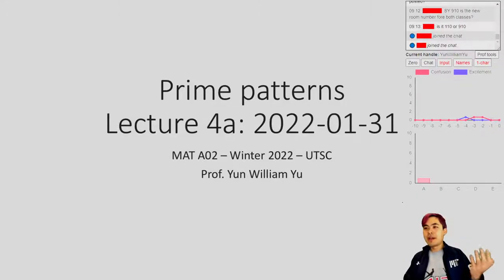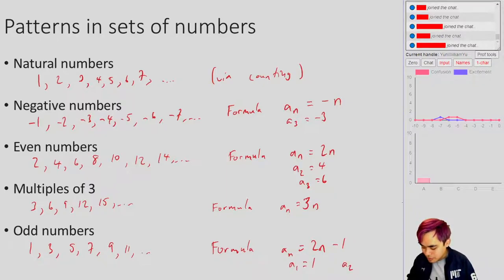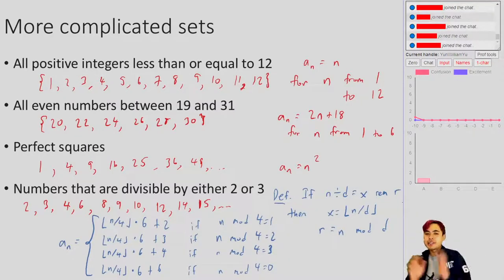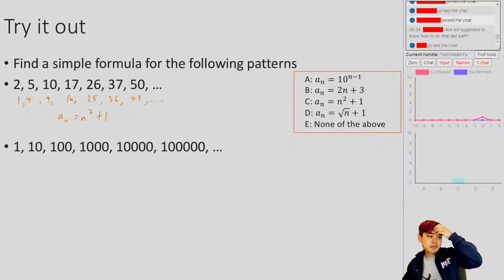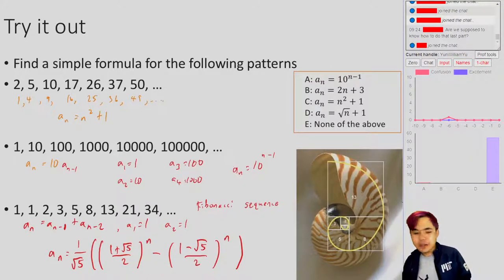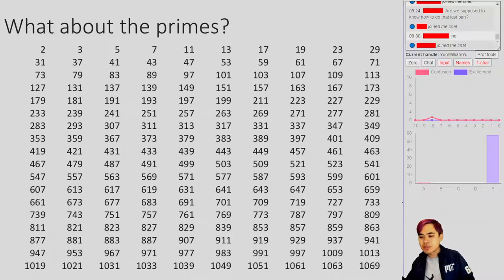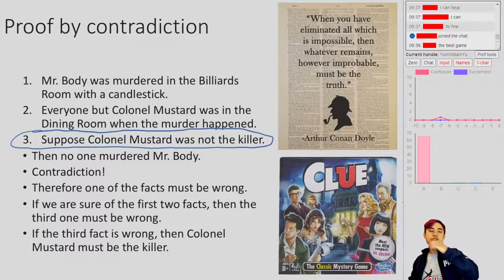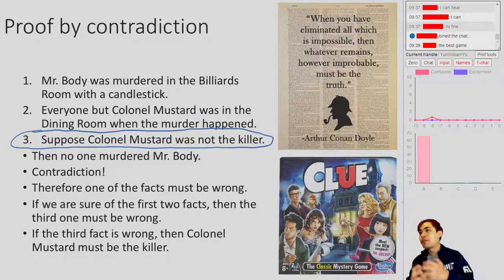MATA02 - Lecture 4a - Prime patterns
Lecture 4a of MATA02: The Magic of Numbers

Can we find patterns in the prime numbers? How many prime numbers are there? How do we do a proof by contradiction?